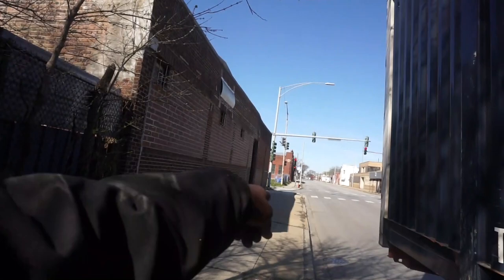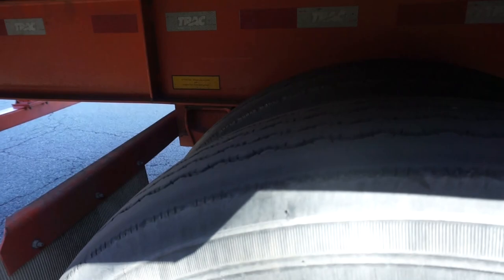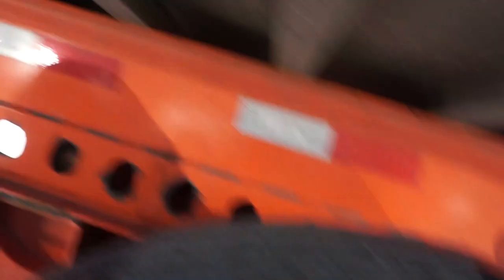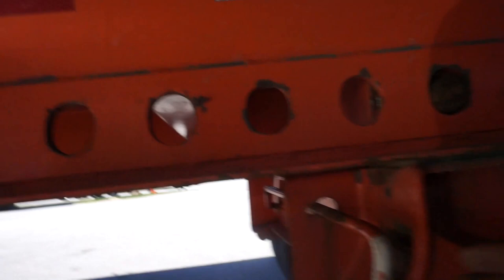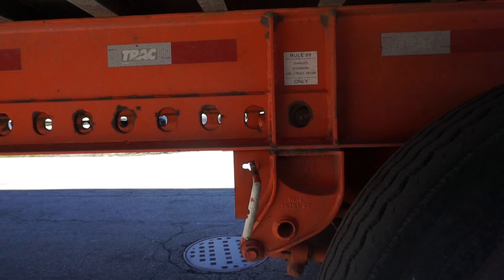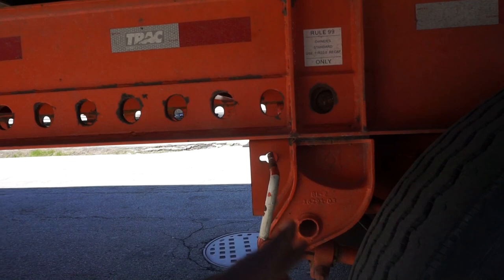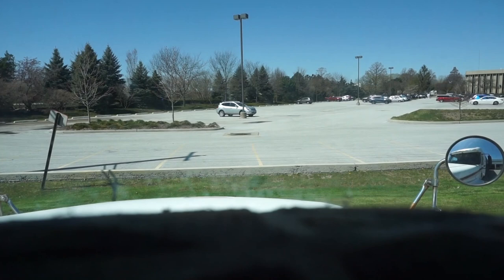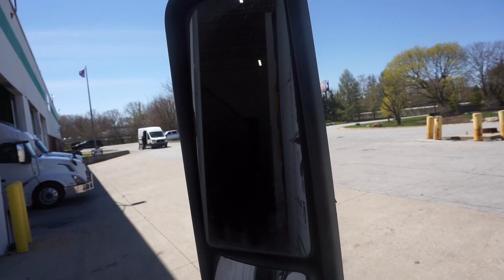TRUCKING: Make SURE your TRAILER TANDEMS are LOCKED IN ( MINE WASN'T)!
What's up gals and guys. I slid my trailer tandems in the rail yard and i thought they was locked, so when i went to use the trailer brakes and i found out they wasn't the hard way. im just glad they didn't come off the rail like they could've ya know! thanks and peace